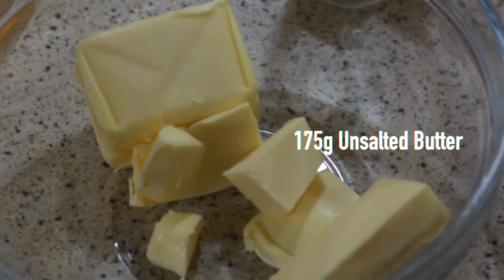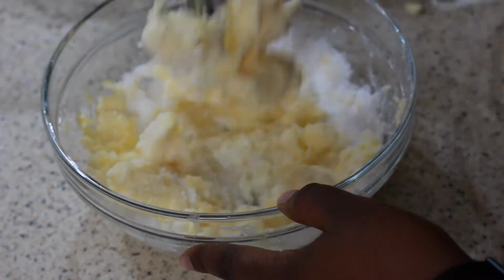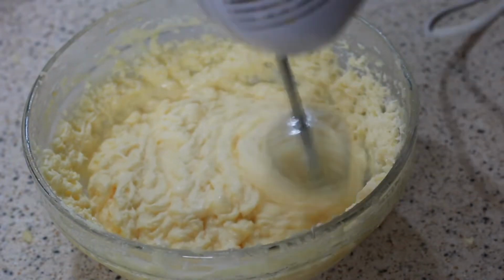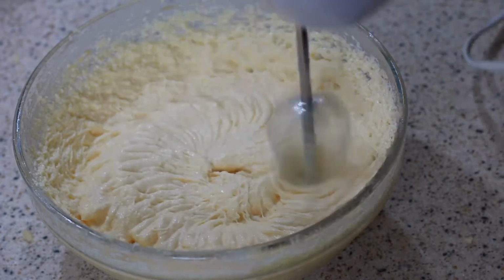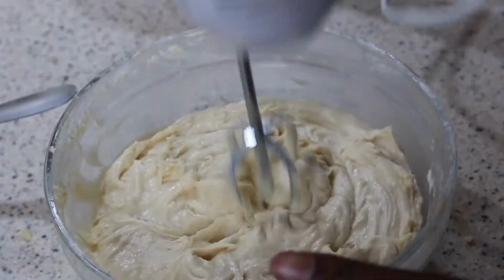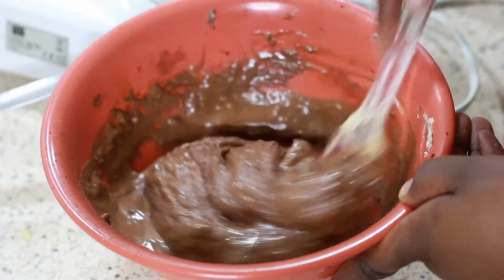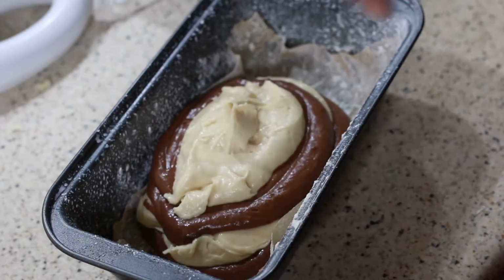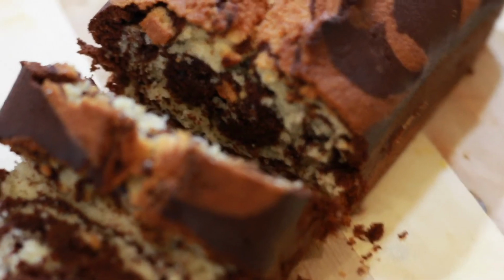THE BEST MARBLE LOAF CAKE YOU'LL HAVE | DEPASSIONS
Ingredients:
175g unsalted butter
175g caster sugar
3  eggs
½ tsp vanilla extract
220g self raising flour
pinch salt
2 tbsp milk
2 tbsp cocoa powder
2 tbsp cooled strong black coffee

Extra butter and flour fo the cake tin